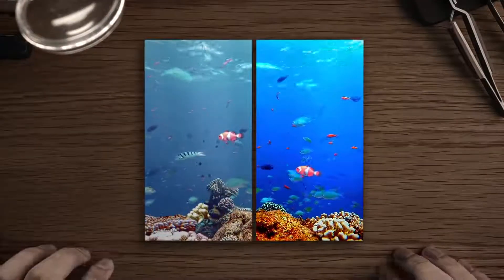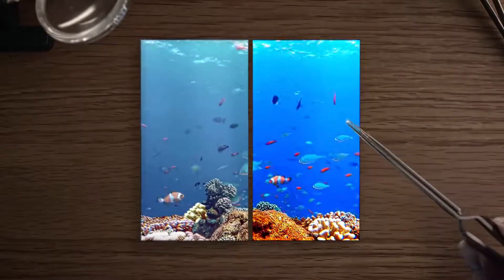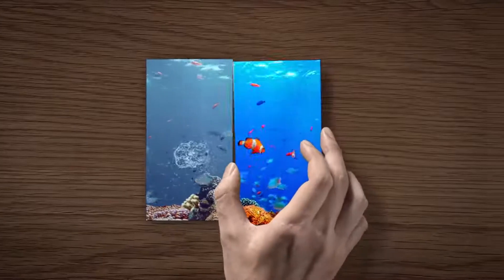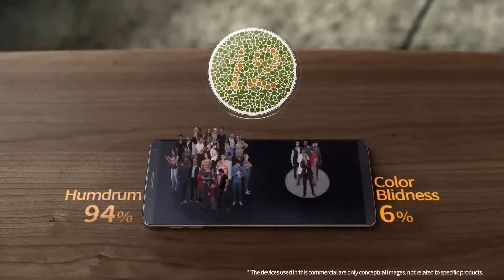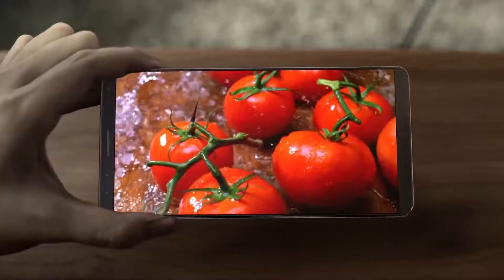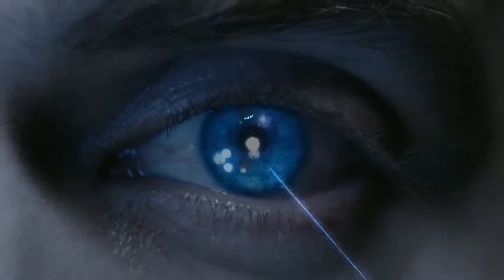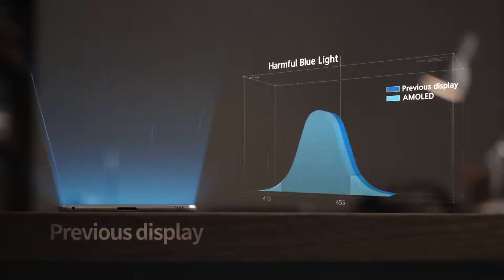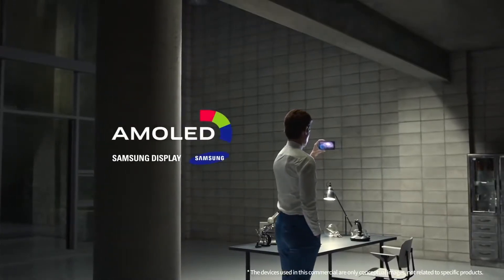amoled display vs other's display winnings the best look Samsung amoled